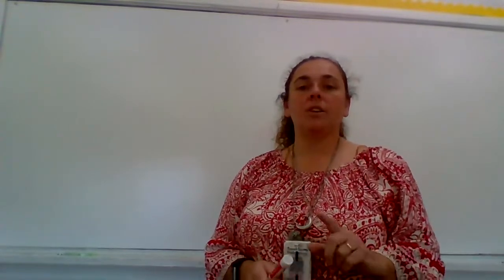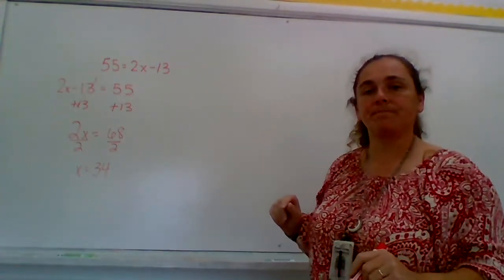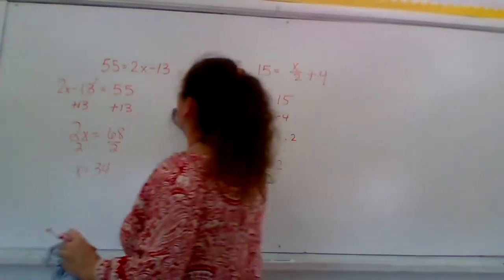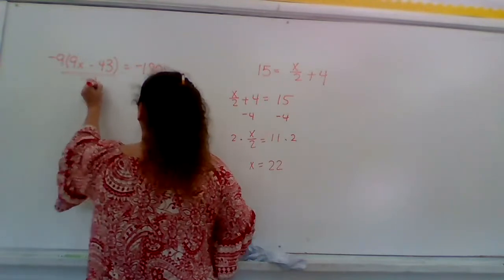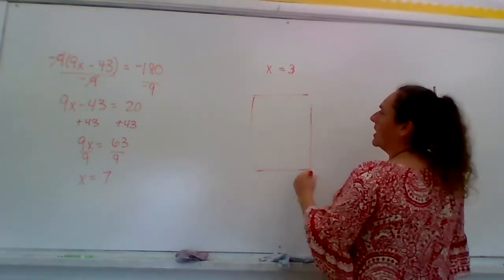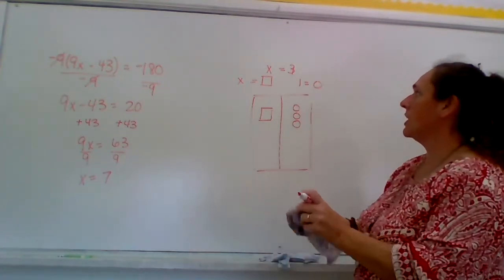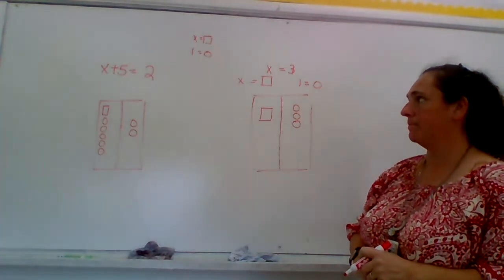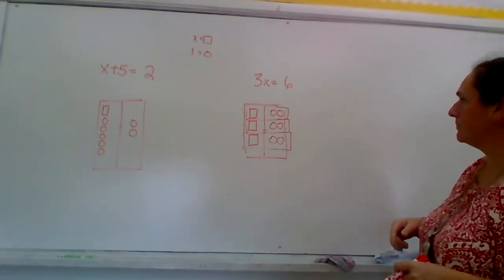solving multi-step equations day 2/modeling equations